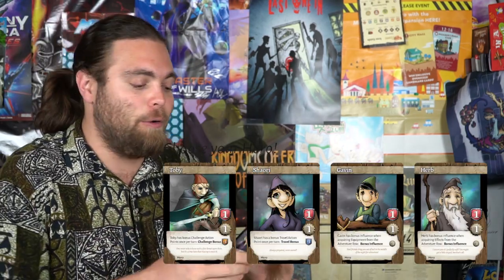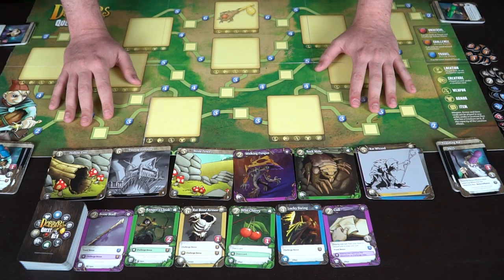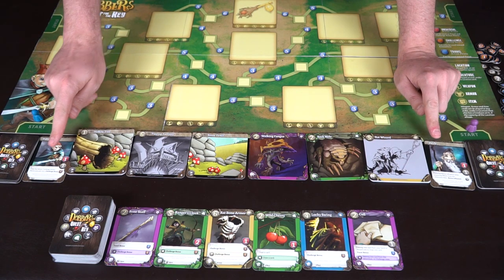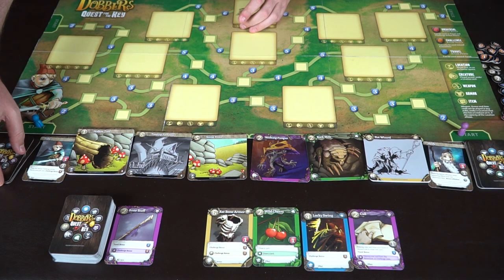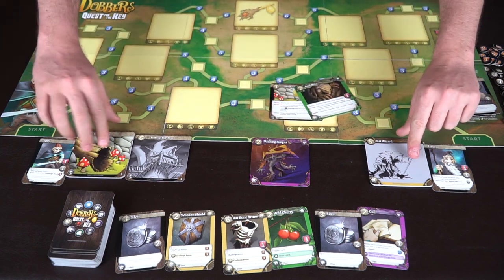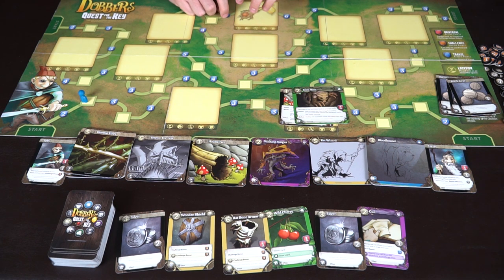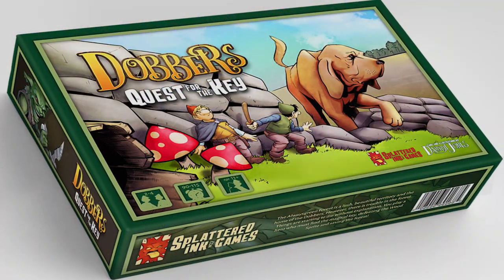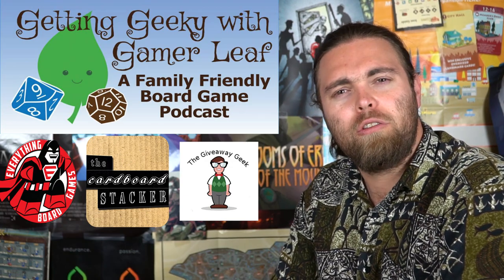Dobbers : Quest for the Key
Dobbers: Review by Unfiltered Gamer